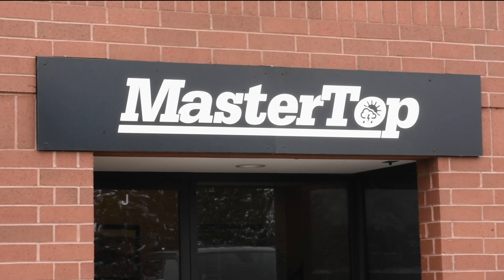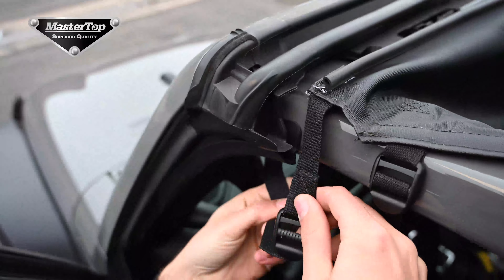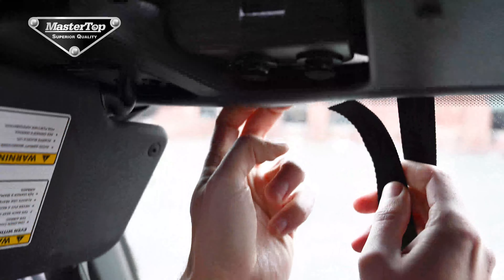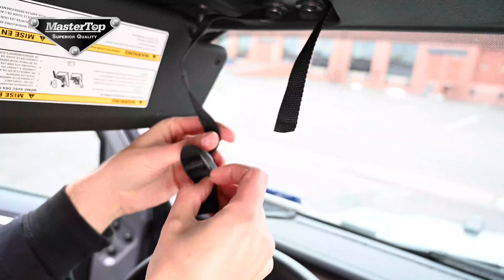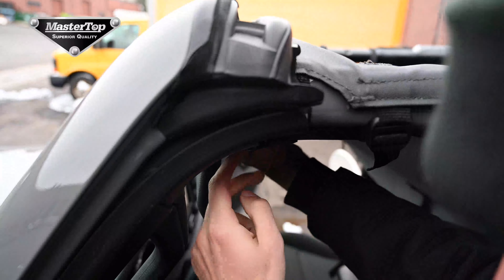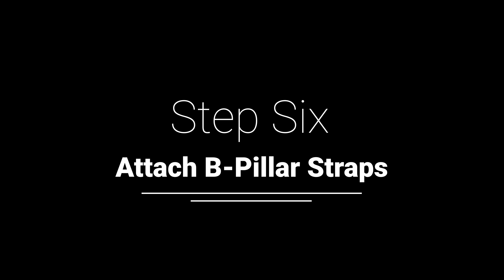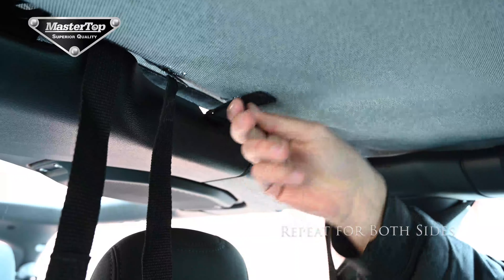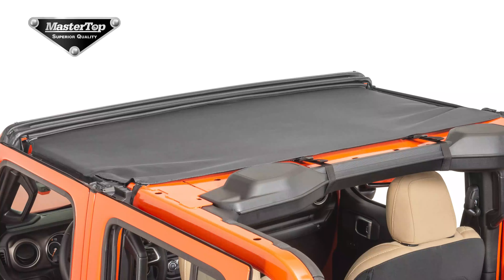How to Install a MasterTop Bimini Top - For Jeep Wrangler JL/JLU and Gladiator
Block out the sun and get protection from sudden showers with a Bimini Top Plus Summer Top from MasterTop.

This easy-to-install top is constructed of durable 25 oz pinpoint Black Diamond Sailcloth fabric or exclusive 3-layer 30 oz MasterTwill fabric with reinforced straps and a heavy-duty front header rubber seal to provide great weather protection. Each Bimini Plus attaches to your Wrangler JL 4-Door without the use of any extra components. Attaching with durable vinyl straps with reinforced buckles and to factory mounting points on the roll bar, this top goes on and off like a breeze. The front portion of the top attaches between the Rollbar and windshield providing a tight, wrinkle-free fit.

Only MasterTop incorporates a heavy-duty rubber seal under the front windshield on their JL Bimini Tops to help prevent water and debris from entering the cab during heavy rain showers. Though this top is not waterproof, it will protect you and your passengers from sudden showers while driving and of course from the sun’s harmful rays. Combine this top with a MasterTop Wind Stopper and Tonneau summer combo and you have a great summer top! 3-year limited warranty.